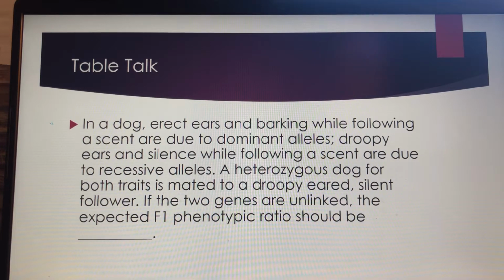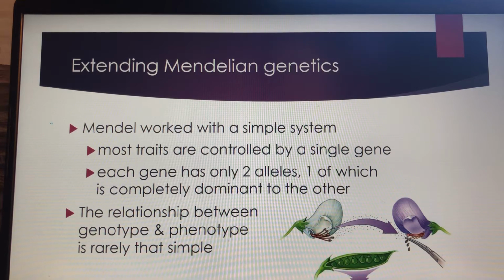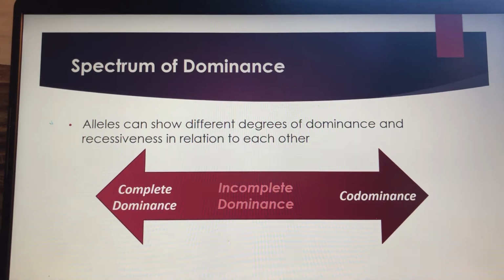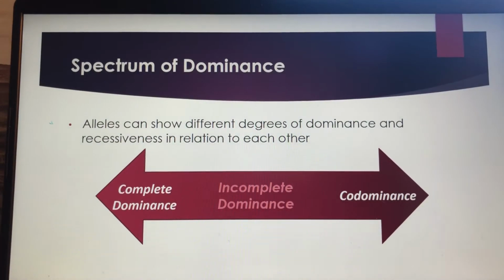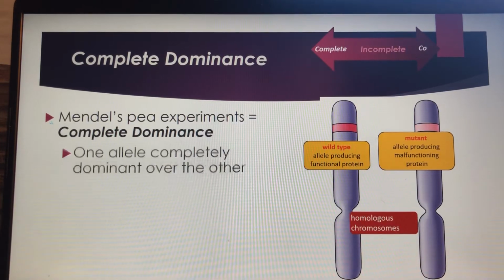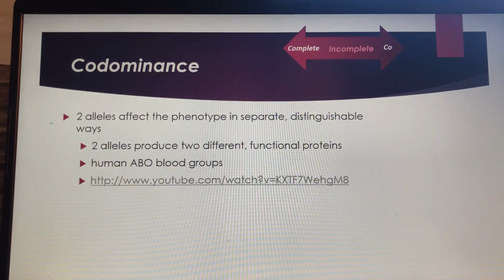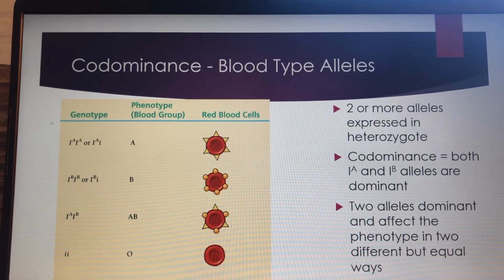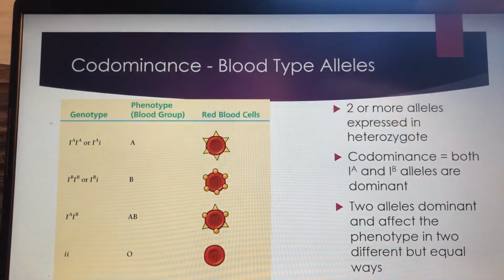Montesano ap bio beyond Mendel - part 1